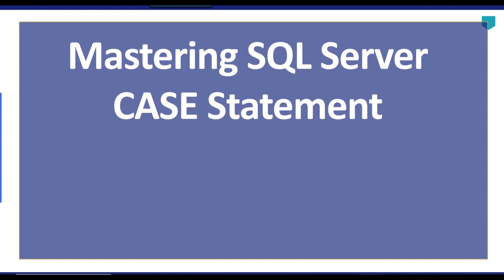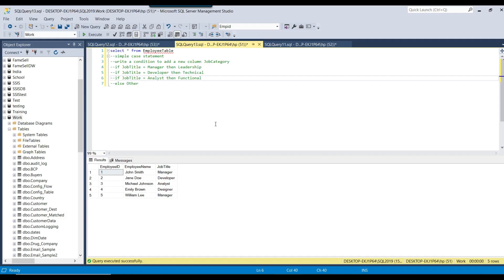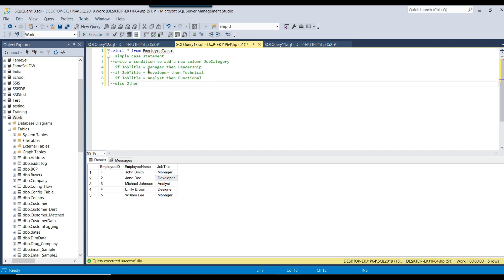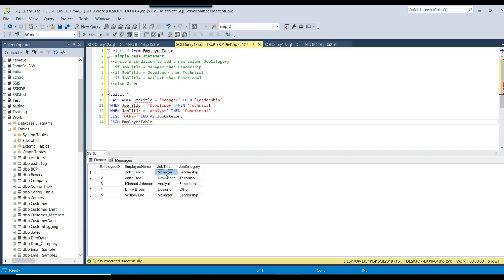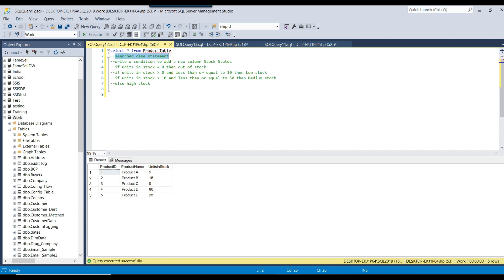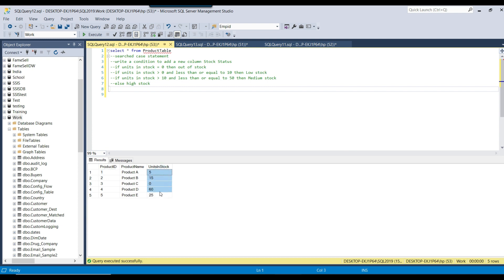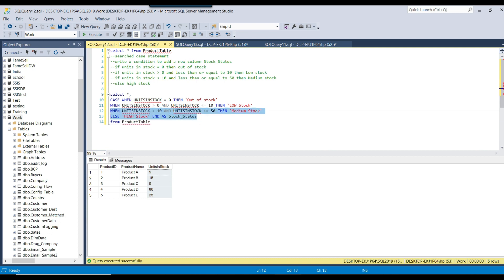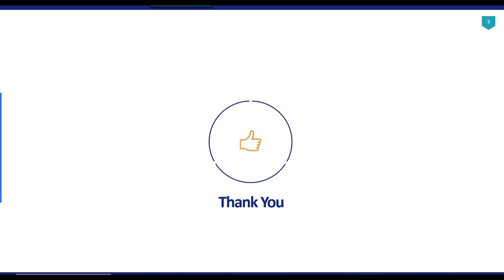49 Mastering SQL Server CASE Statement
Mastering SQL Server CASE Statement

Understanding the SQL Server CASE statement
How do I write a CASE statement in SQL Server?
How to write 3 conditions in CASE statement in SQL?

Happy Learning.